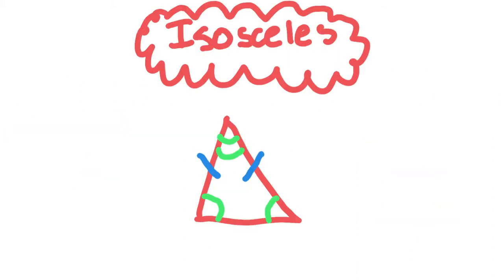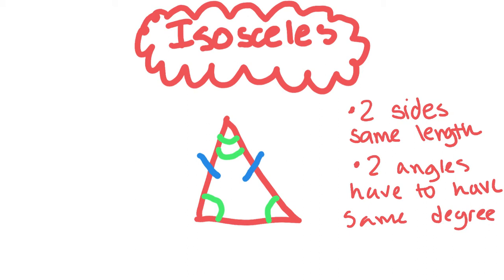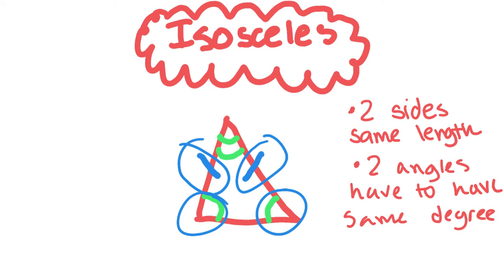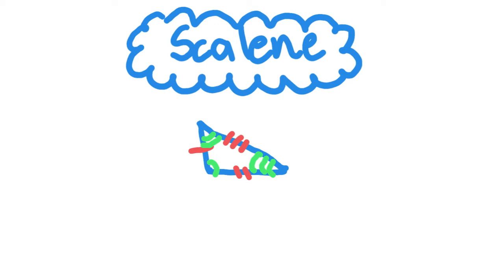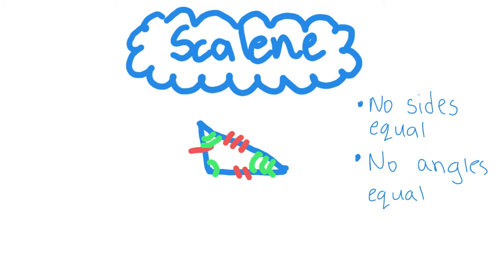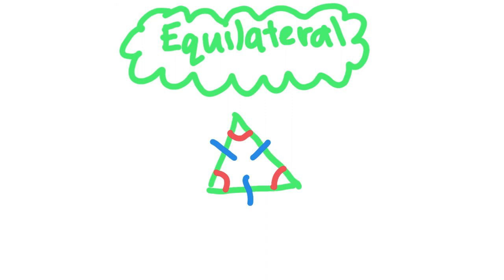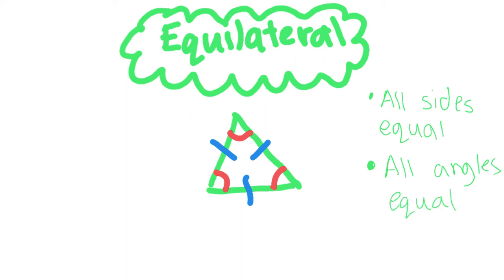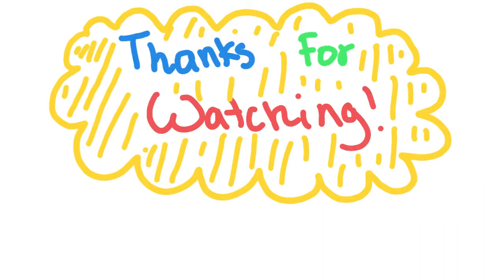The difference between an Isosceles, Scalene, and Equilateral Triangle